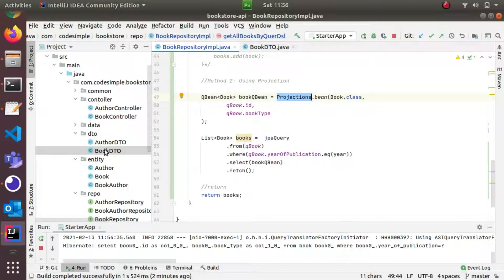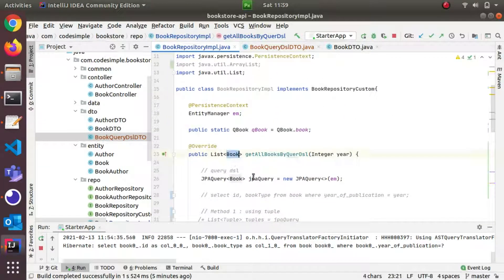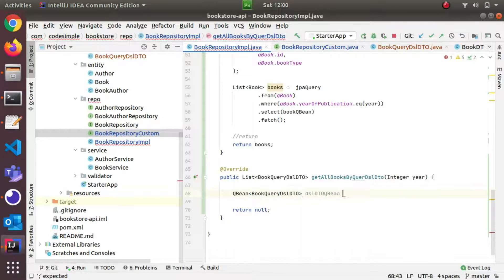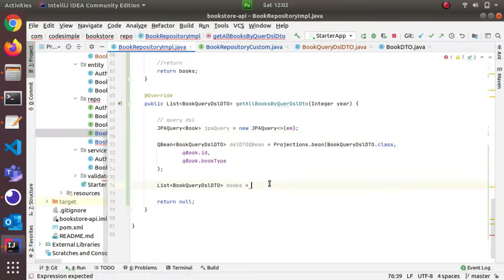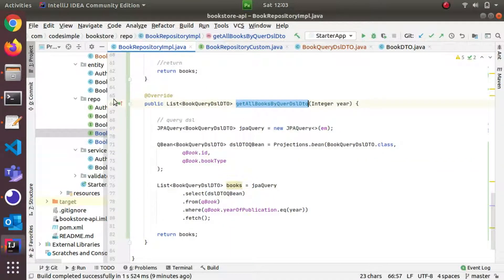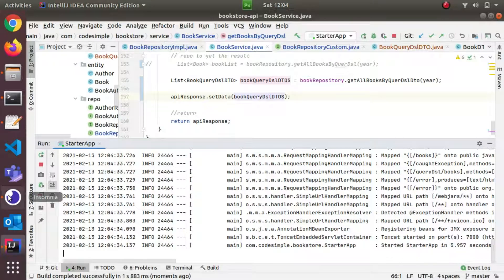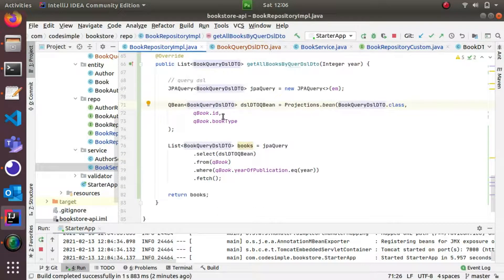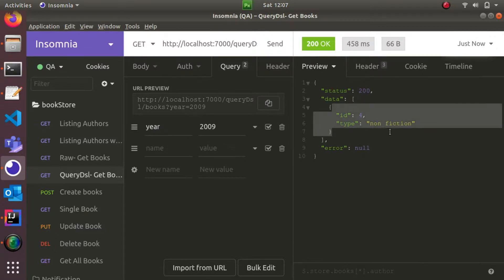39. Map DB results directly into a DTO bean class | Spring Boot Expert Tutorial | Code Simple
In this video, we will be adding the bean class to map the db result directly into that using QueryDSL.

We don't need to map the each field in the result to the bean by hard coding the order of the select statement.